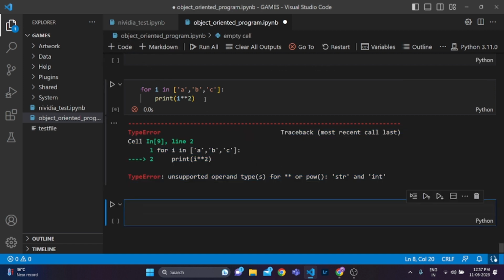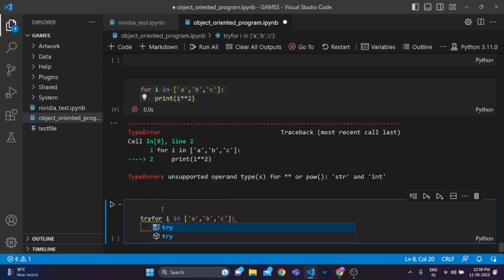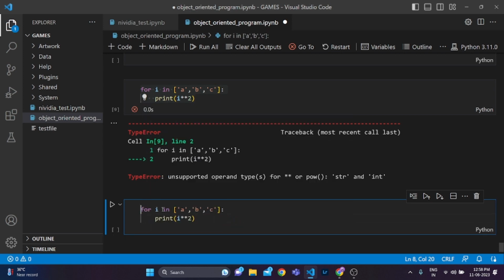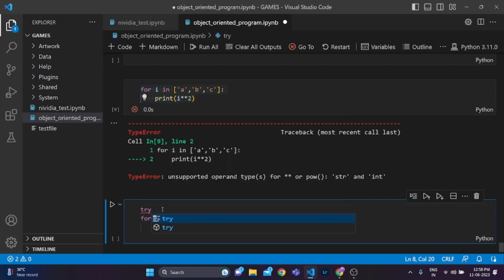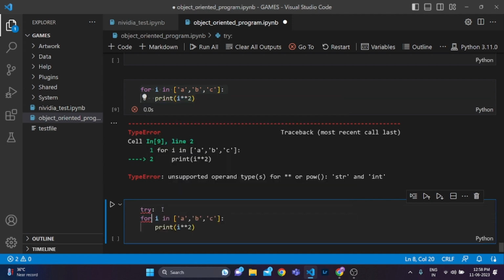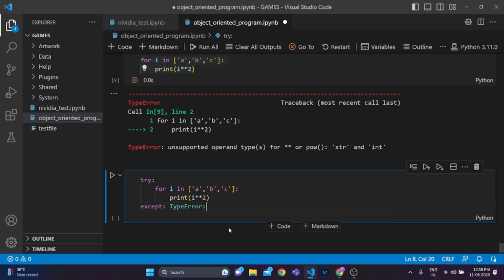How to Rewrite the TypeError | Visual Studio | English | coding_tutorials